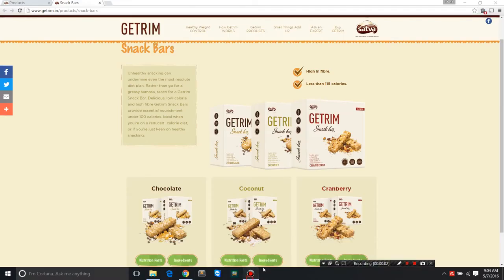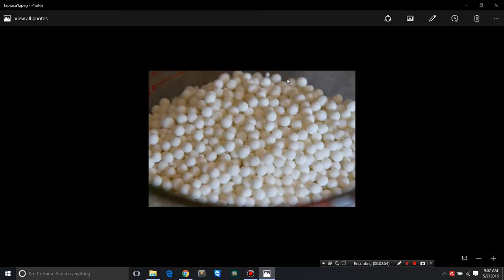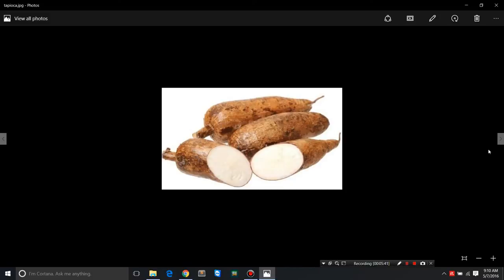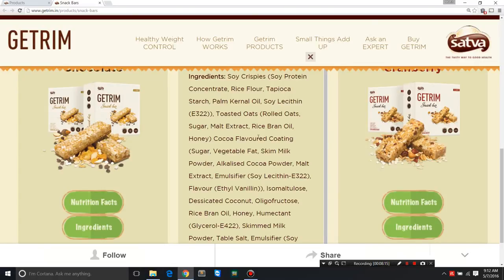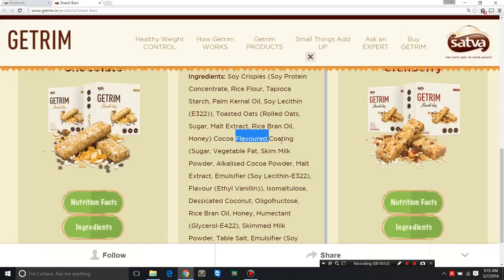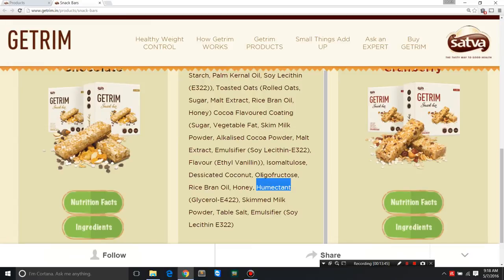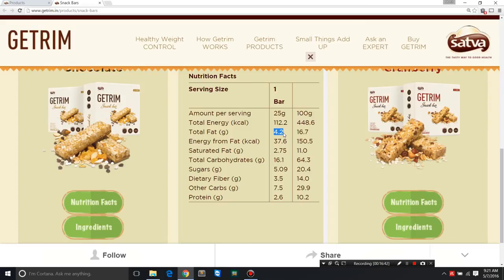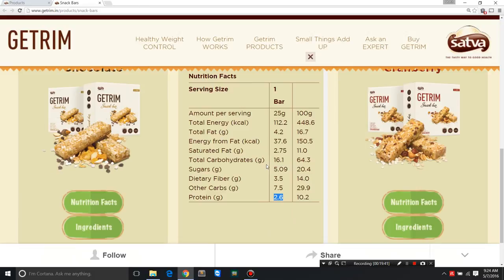Getrim cereal high fiber snack bar for weight management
these snack bars are high on fiber and moderate amount of protein, use some carbs and fats - they serve as a healthy alternative to unhealthy snacking . On amazon I found 2 more protein bars that fare much better than this one , they are
RiteBite Work Out Protein Bar - Pack of 6 and  yoga bar pack of 5 again . Both cost around 300 INR.  I especially like the yoga bar as it uses all natural ingredients  with minimal processing .